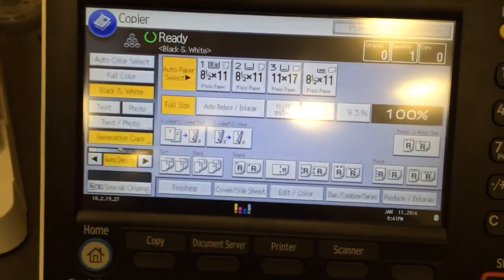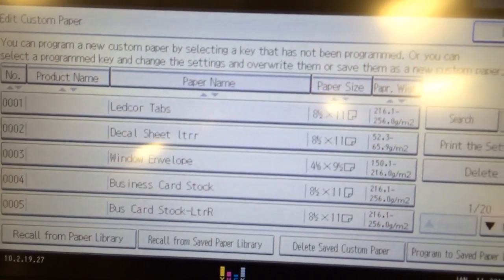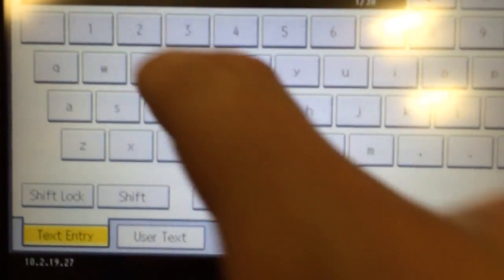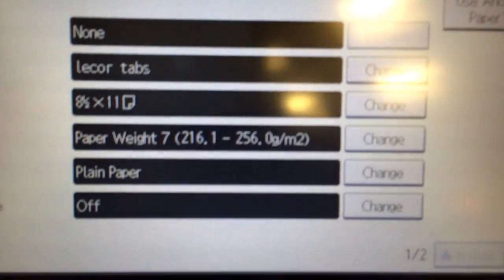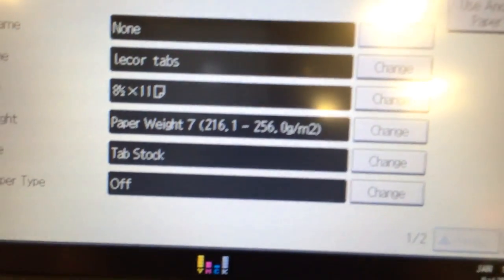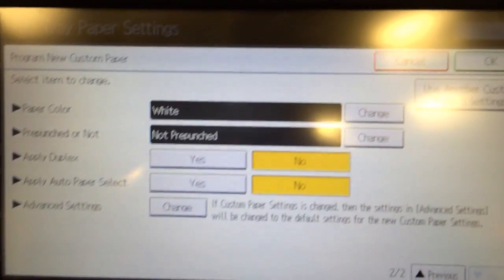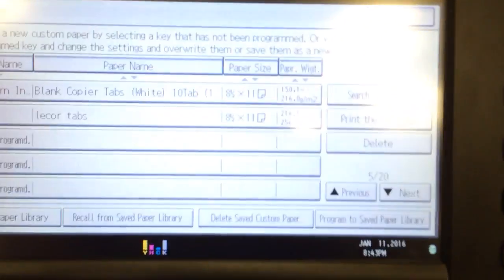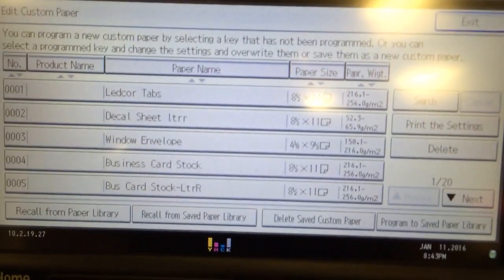Step 1 - set up custom tab stockg